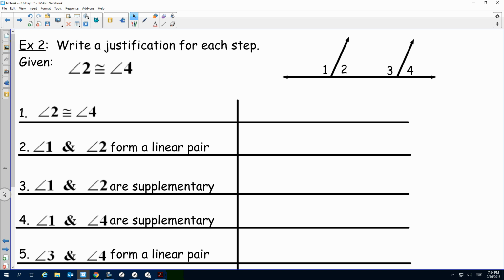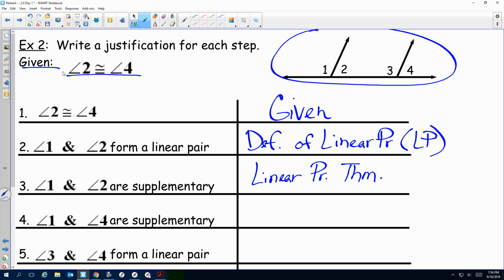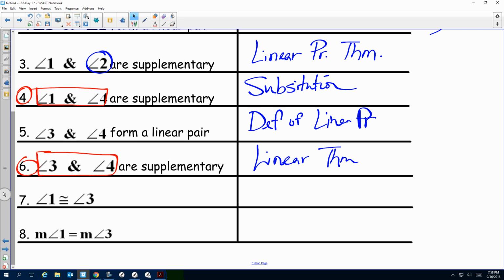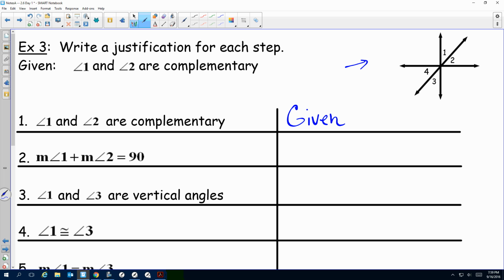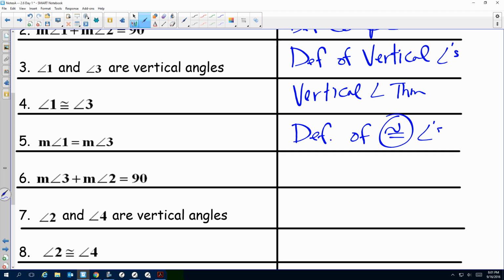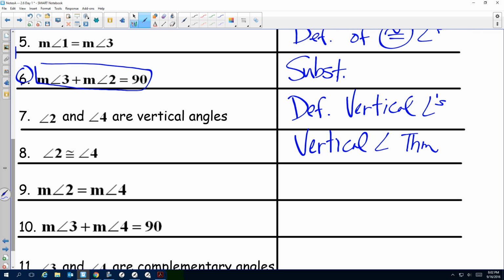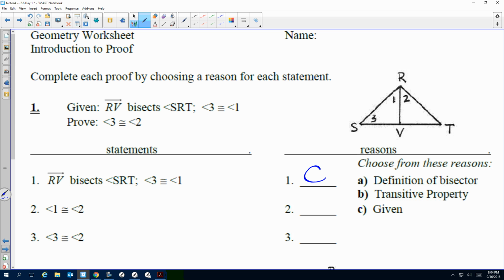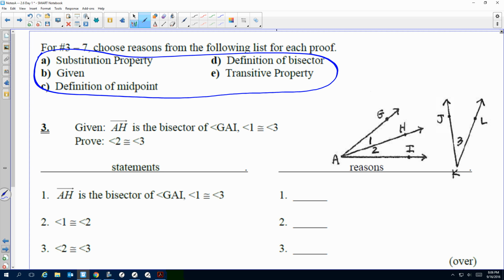2.6 Angles & Segments Proof Part 2-Examples 2 & 3